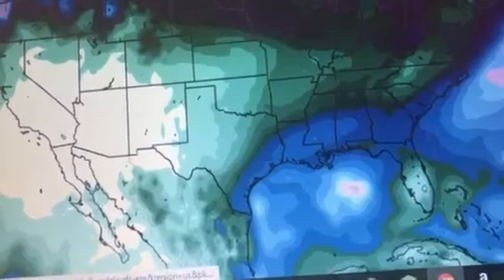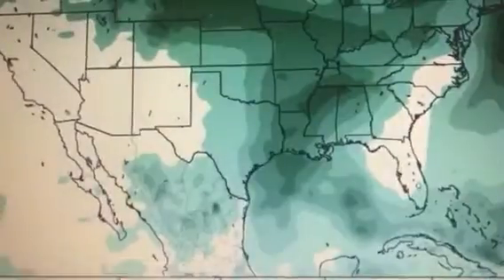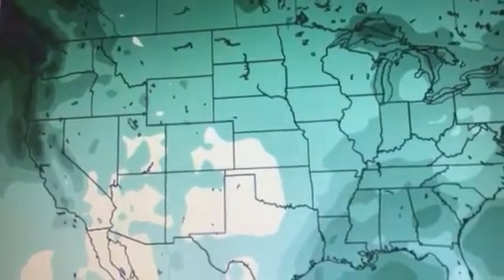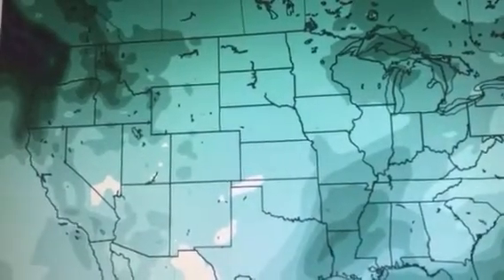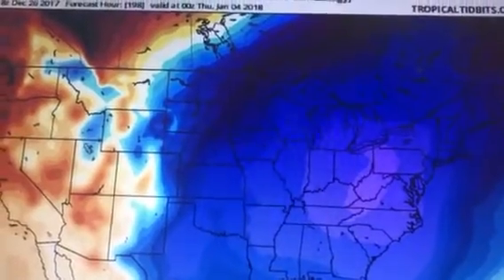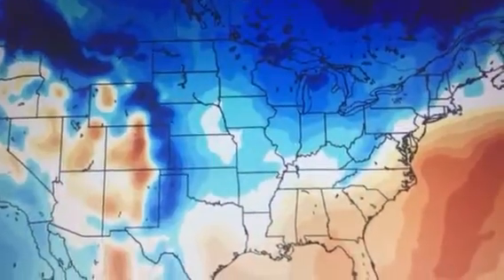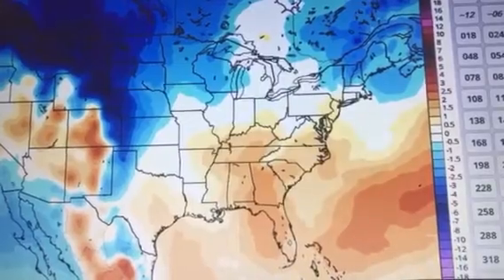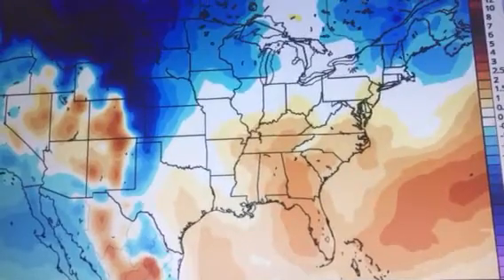La Niña 2017. Winter weather update for winter 2017-2018. First 2 weeks of January 2018, part 3.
This is part 3 of my latest video series.  Please leave questions or comments below.  All questions will be answered in a timely manner.  Storm spotter for the national weather service, Phoenix,Arizona, Timothy Breault.